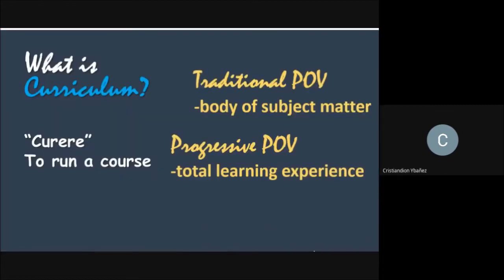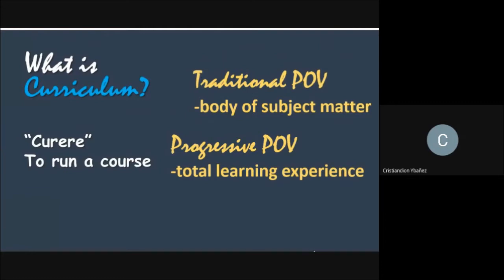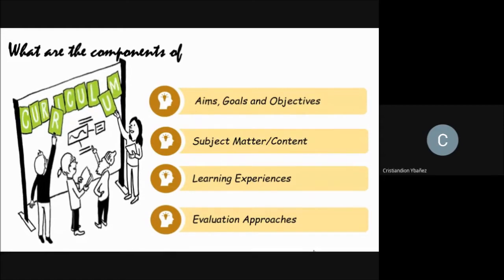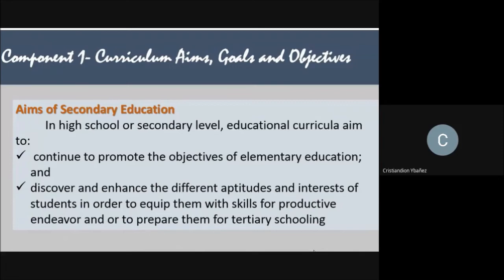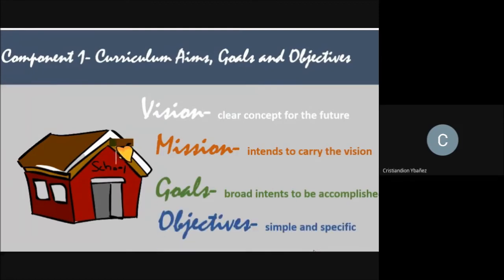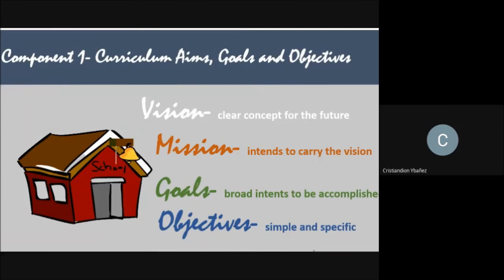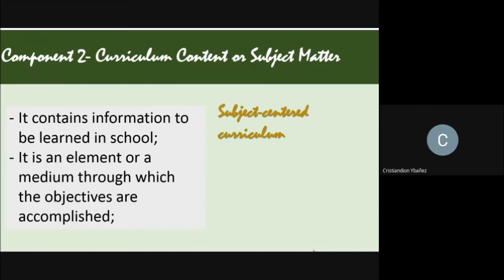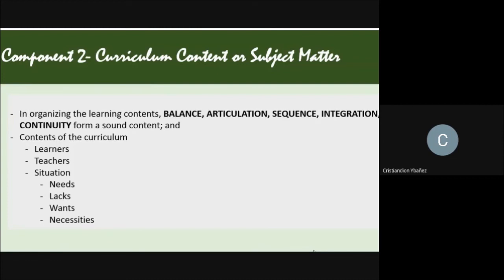Components of Curriculum Part I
This lesson will introduce you to the elements of curriculum. These topics will strengthen your knowledge and understanding of the nature, concepts, and purposes of the curriculum.